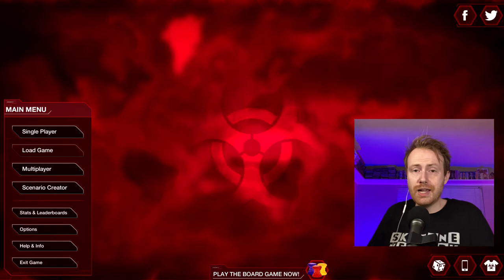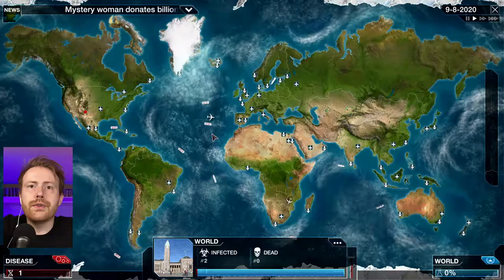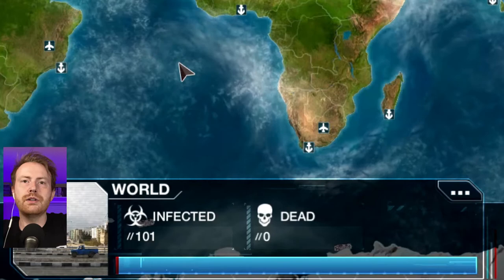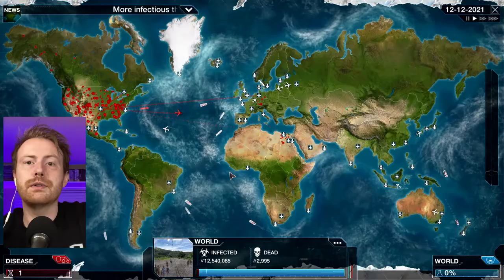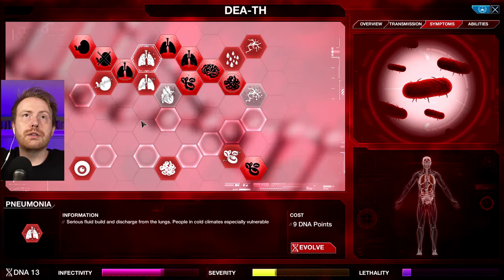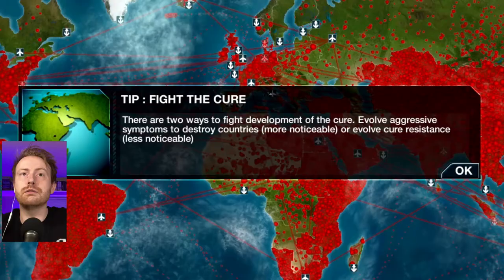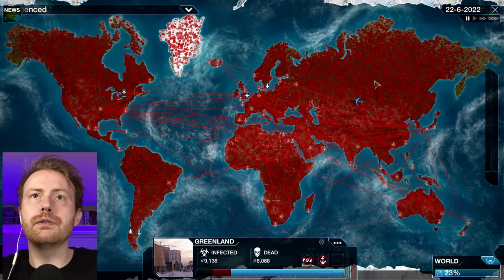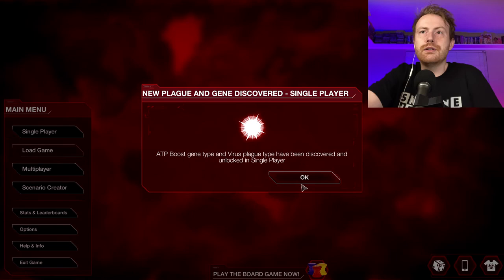Bacteria Kills Everyone on Earth - Plague Inc: Evolved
Let's play Plague Inc: Evolved on PC! Special thanks to Shadow Gardevoir for gifting me this game. I had an amazing time exterminating all life on Earth in this first bacteria level of the game. I hope you enjoy the video.

Find great deals on games while supporting this channel and other good causes at Humble Bundle!